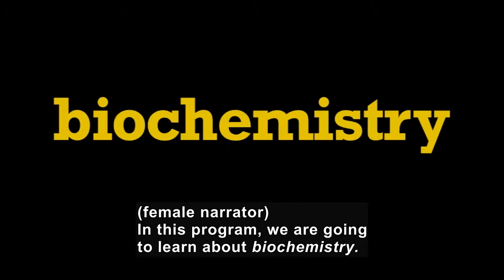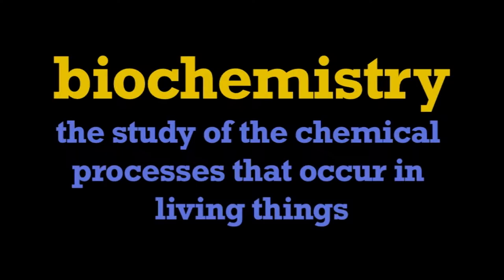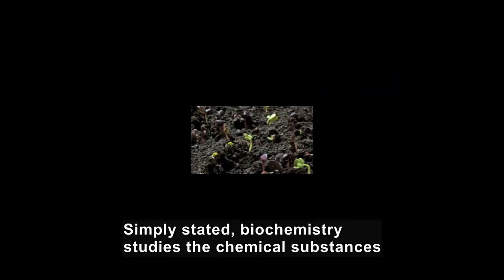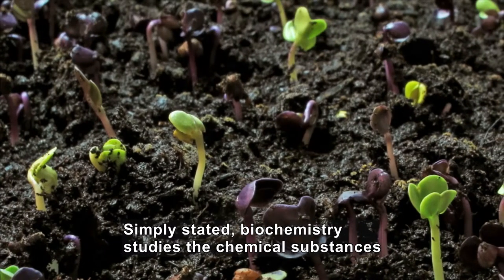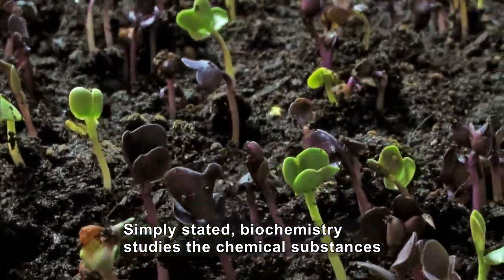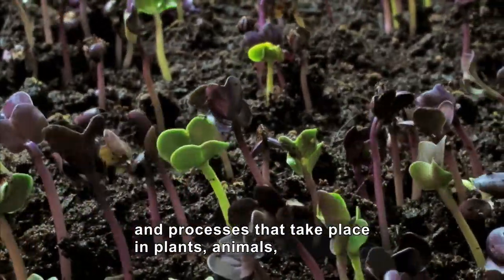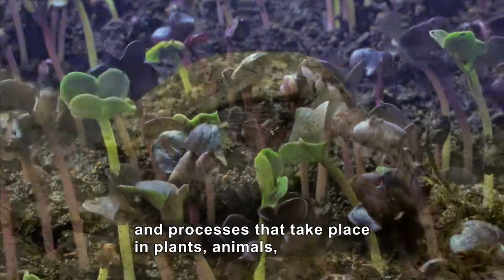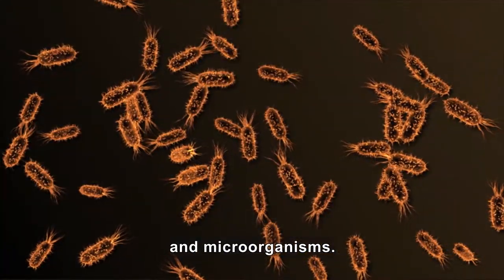Science Video Vocab: Biochemistry (Accessible Preview)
Features a wide variety of video footage, photographs, diagrams, graphics, and labels. Begins with a simple definition which helps clarify pronunciation and provides opportunities to transfer words from working to long-term memory. Also concludes with a critical thinking question. For this particular clip, students will focus on the term biochemistry.

Producer/Distributor: MAZZARELLA MEDIA
Production Year: 2013
Grade Level: 9-12